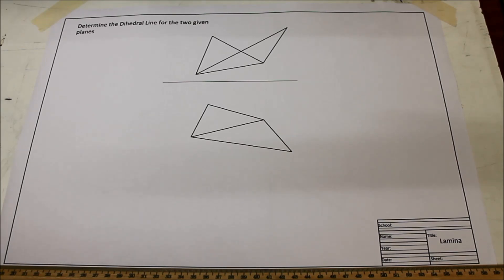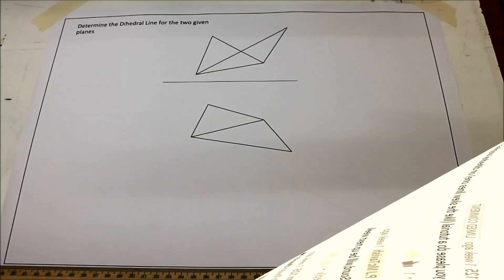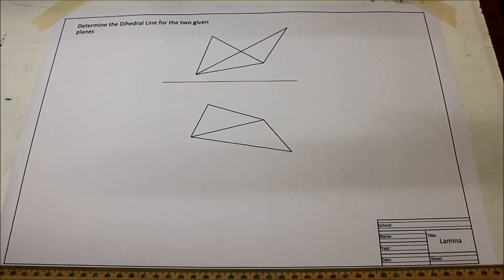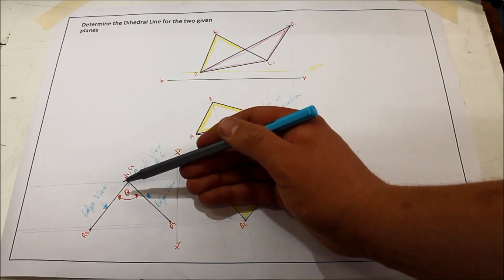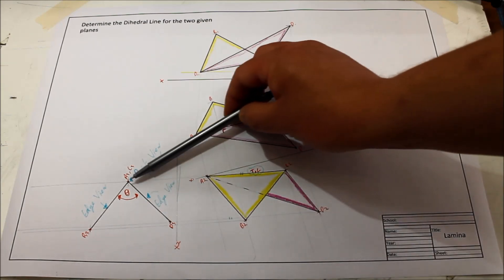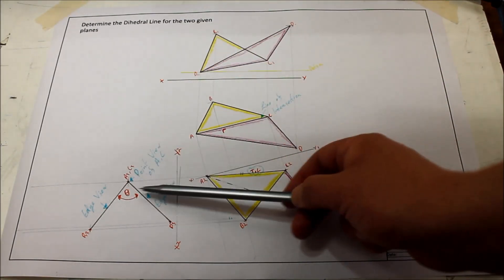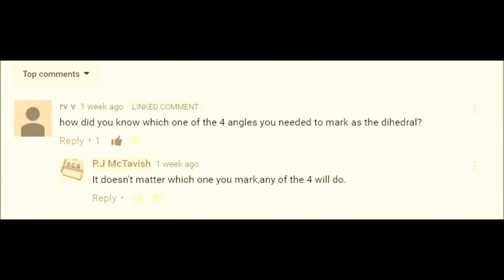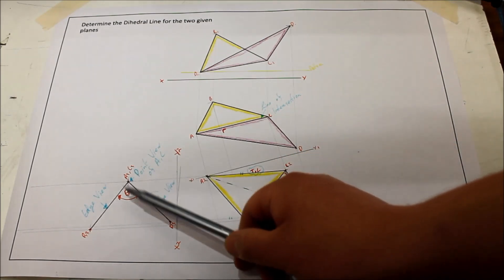DCG: Dihedral Angle Tutorial (Part 1)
Quick tutorial on dihedral angles. Finding the dihedral angle of a 4 point question.

Intro: Speed Of Light by Lyvo